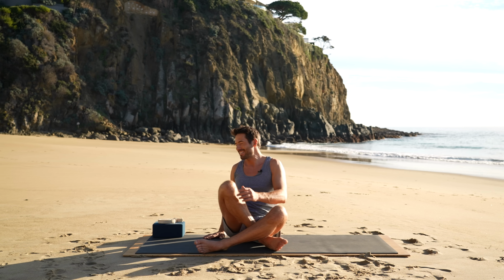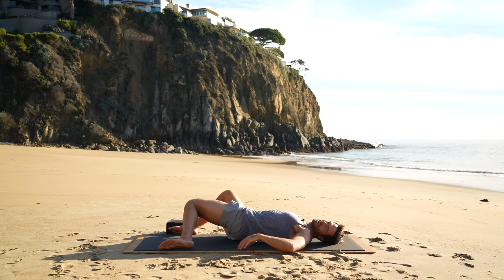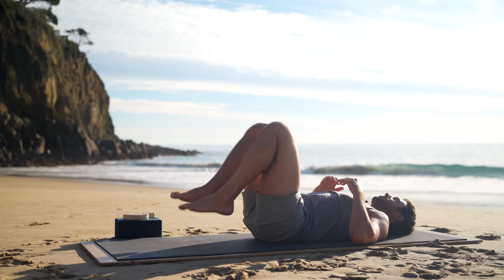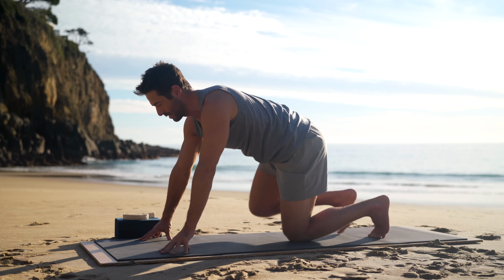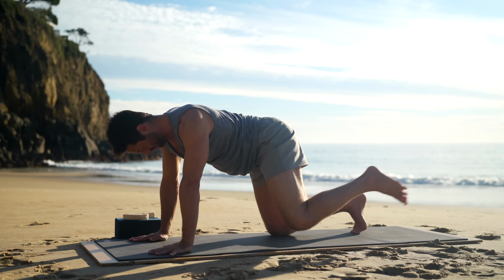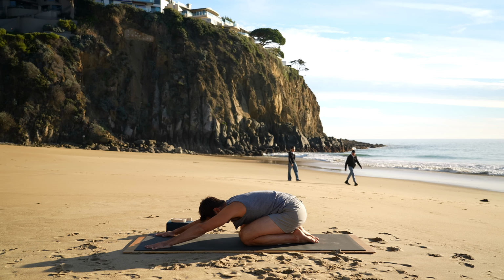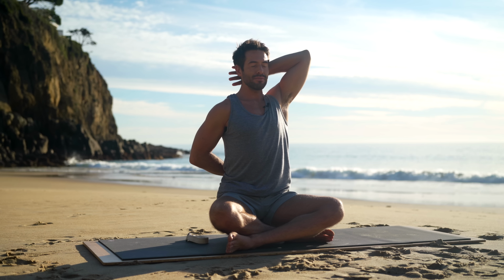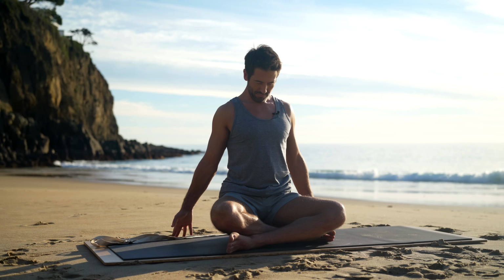15 Min Gentle Yoga Routine | Full Body Stretch To Relax Your Body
**15 Min Gentle Yoga Routine | Full Body Stretch To Relax Your Body** Looking for a quick and effective way to unwind and relieve tension? This 15-minute gentle yoga routine is perfect for all levels, providing a full-body stretch that helps you relax, improve flexibility, and release stress. Whether you're a beginner or an experienced yogi, this soothing session is designed to calm your mind and rejuvenate your body. In this video, you'll experience easy-to-follow yoga poses that target your major muscle groups, from your neck and shoulders to your hips and lower back. Perfect for a morning stretch, mid-day relaxation, or winding down before bed. The calming pace and breath-focused movements help promote mindfulness, improve circulation, and enhance overall well-being. **What you'll get from this routine:** - A full-body stretch that targets tension areas - Improved flexibility and joint mobility - Stress relief and mental relaxation - A calming yoga flow that you can do anytime, anywhere **Why try this gentle yoga routine?** - No prior experience needed—perfect for beginners! - 15 minutes of relaxation and rejuvenation - Boosts mental clarity and reduces anxiety - Ideal for a quick break from work or before bedtime.
Whether you're new to yoga or simply looking for a quick stretch to feel more relaxed, this gentle yoga routine will help you feel grounded, centered, and more at ease. Join me on the mat and take a step toward better health and wellness today!